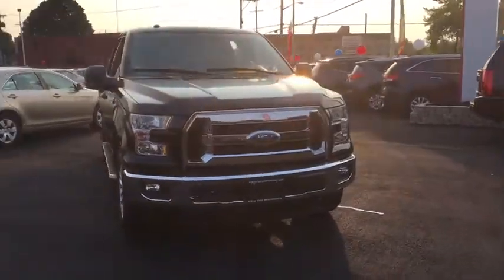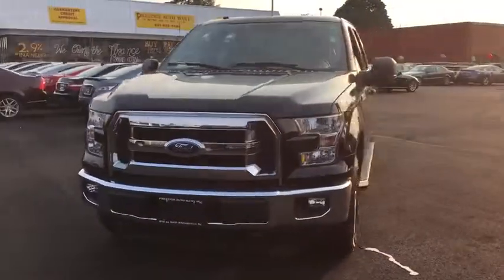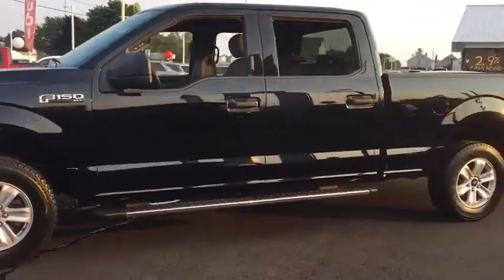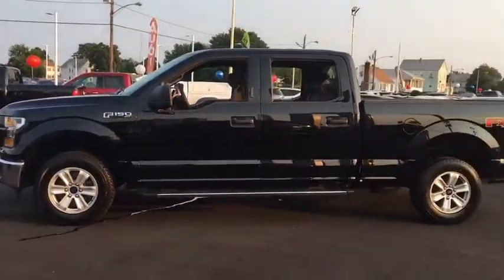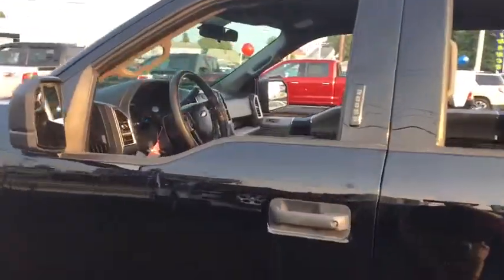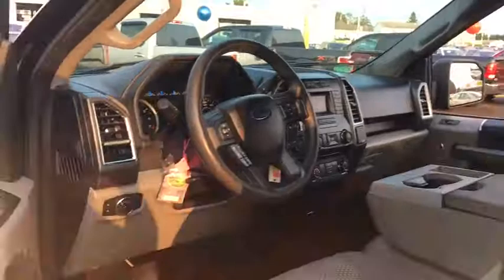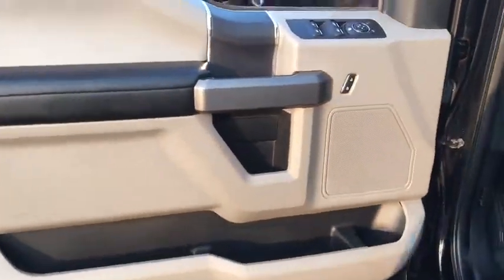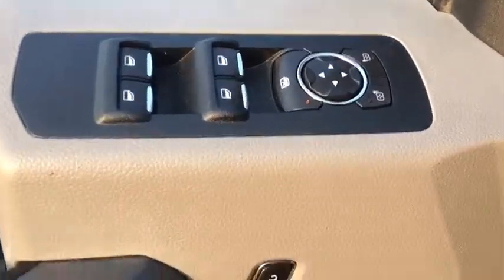2016 Ford F-150 Fall River, Dartmouth, New Bedford, Wareham, MA, Tiverton, RI S6250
Black  2016 Ford F-150 available in Fall River, Massachusetts at Prestige Auto Mart 1. Servicing the Dartmouth, New Bedford, Wareham, MA, Tiverton, RI area.

Less than 17k miles!!! You don't have to worry about depreciation on this credible Vehicle!. 4 Wheel Drive, never get stuck again*** Includes a CARFAX buyback guarantee... Who could say no to a simply sweet car like this rip-roaring Truck... Need gas? I don't think so. At least not very much! 20 MPG Hwy!!! Here it is! Safety equipment includes: ABS, Traction control, Curtain airbags, Passenger Airbag, Stability control - With Anti-Roll...Other features include: Auto, Tilt and telescopic steering wheel, 4x4, Fuel economy EPA highway (mpg): 20 and EPA city (mpg): 14, 4 Doors...